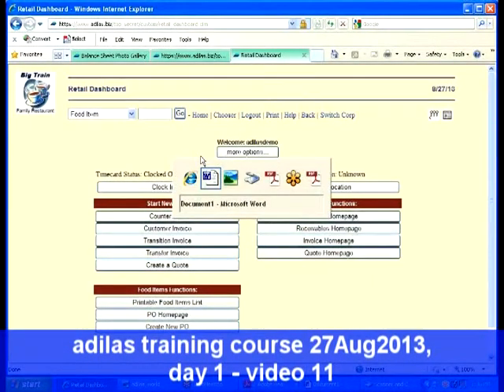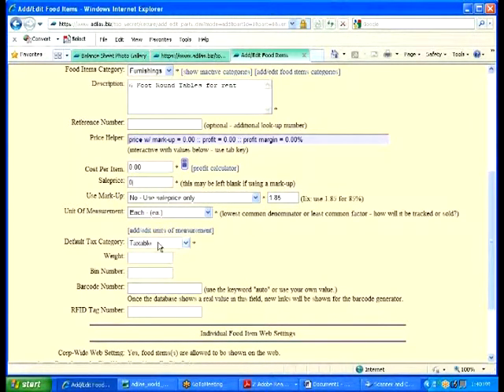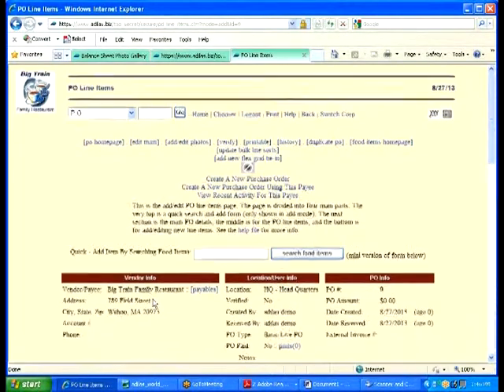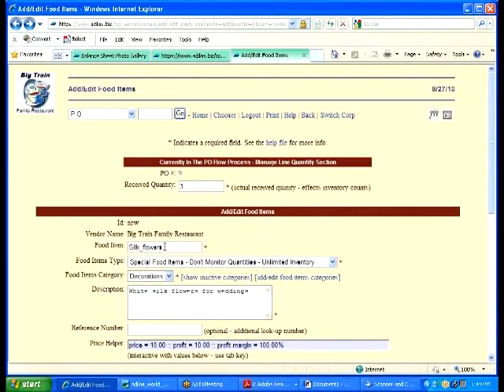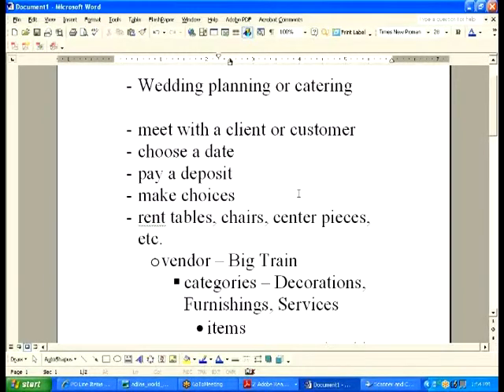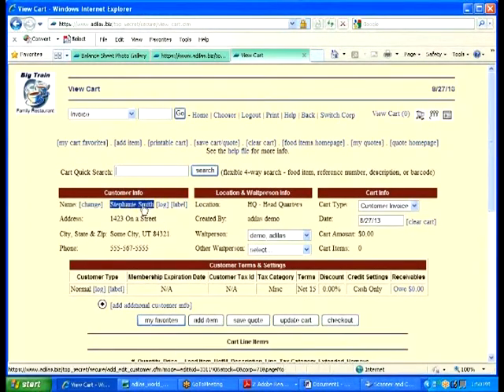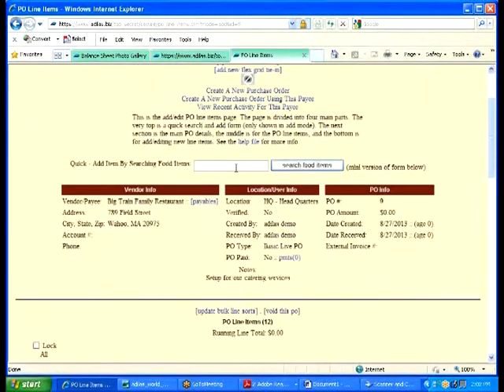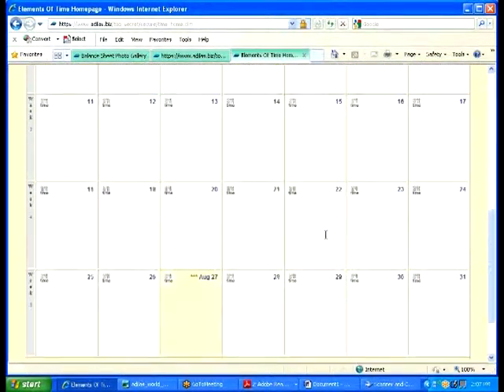Adilas.biz - Aug 2013 Training - Day 1 Video 11